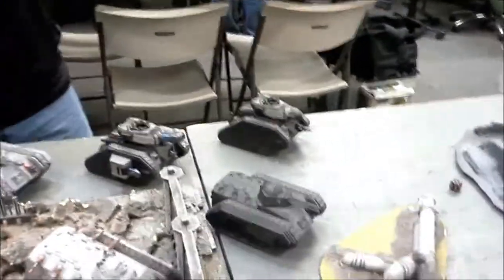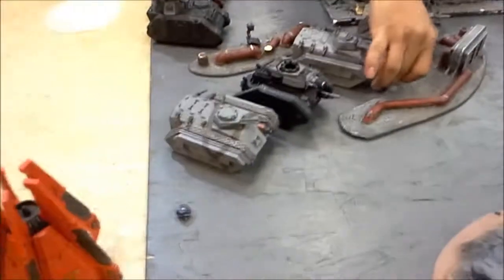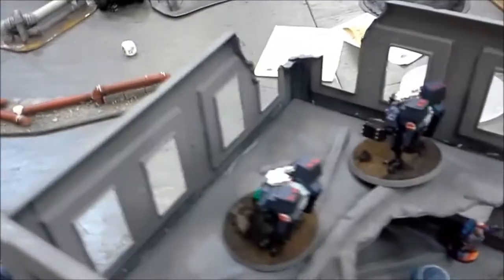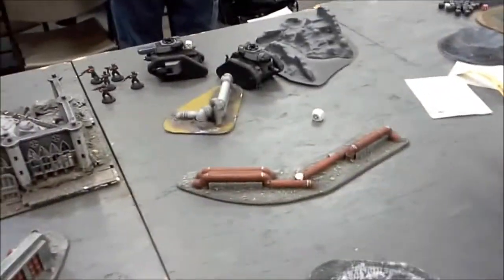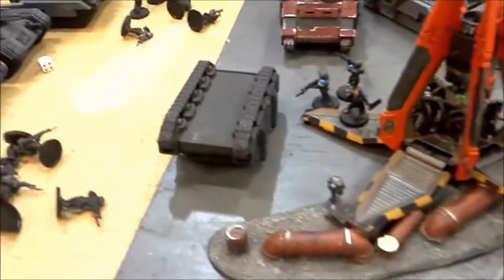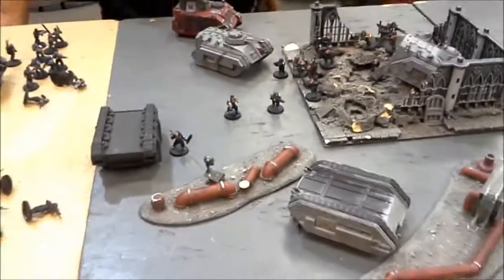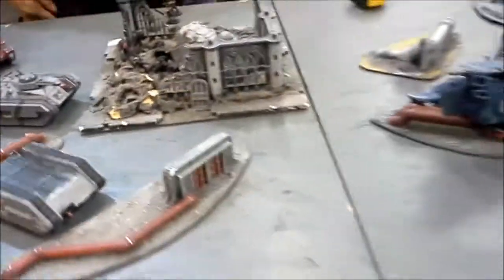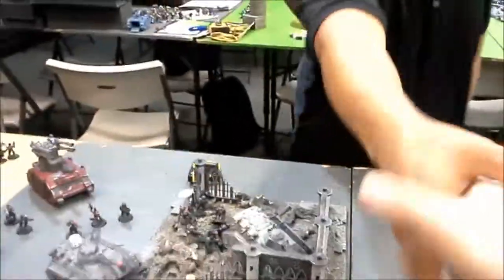vlog #579 - Battle Report 1500pts Farsight Enclaves/Ultramarines vs Imperial Guard